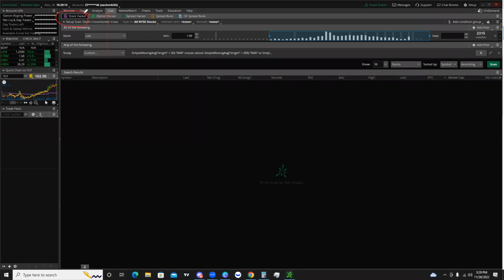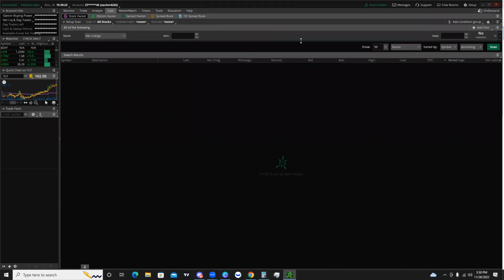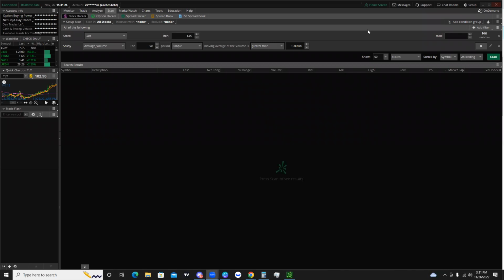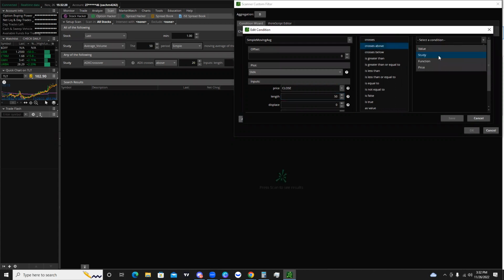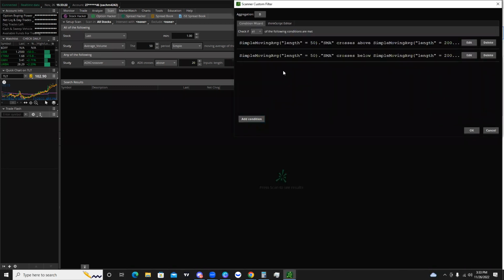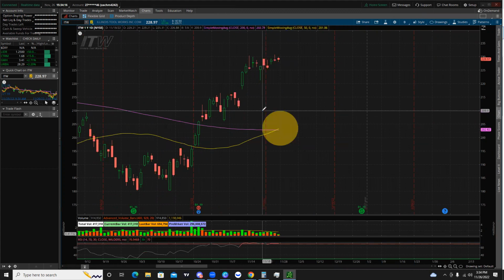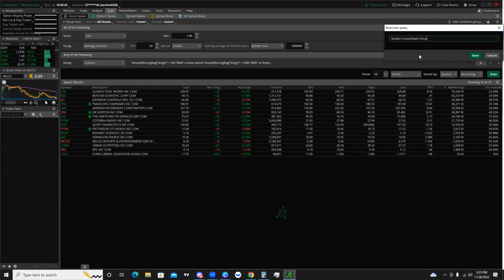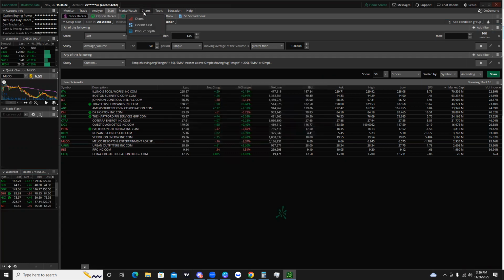Golden Cross + Death Cross Scan Tutorial - ToS (ThinkorSwim)